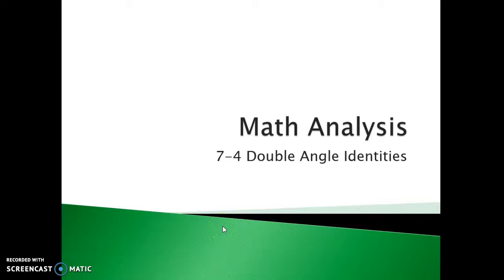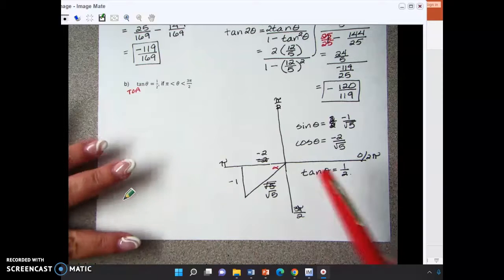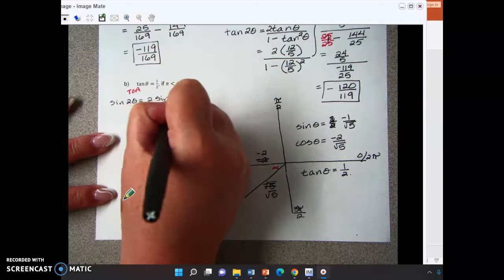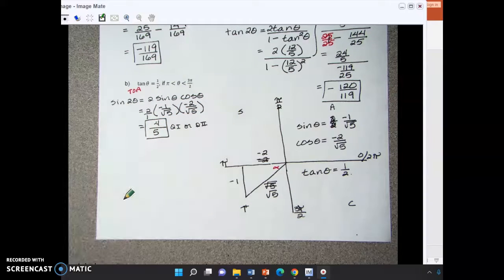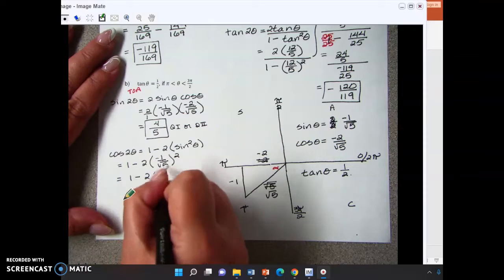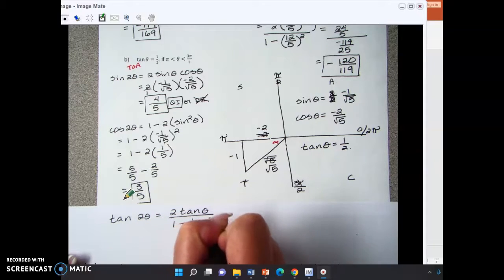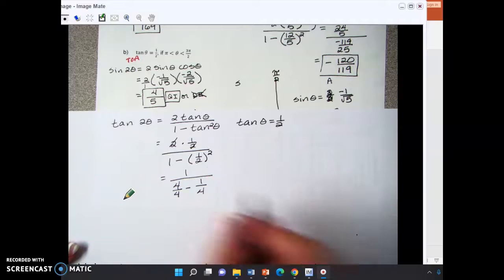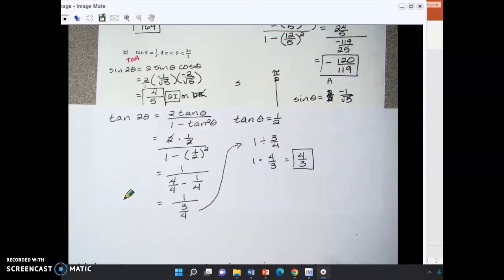7-4 Double Angle Identity Part 2